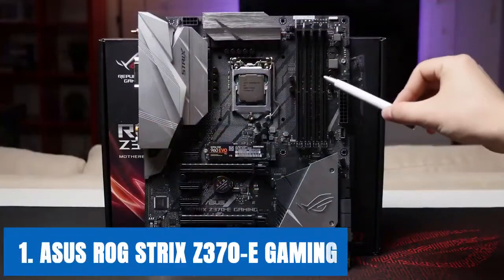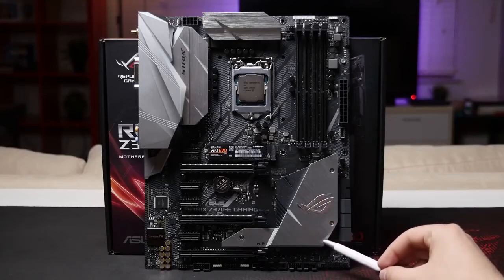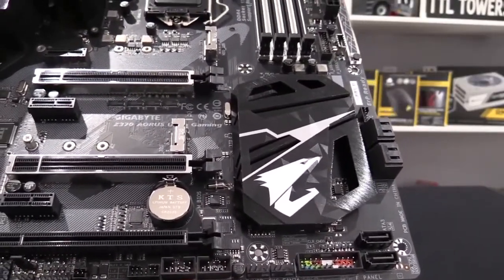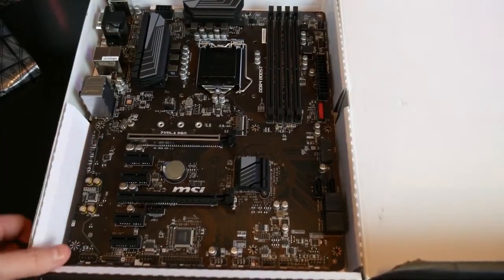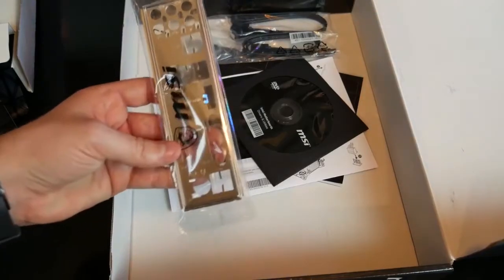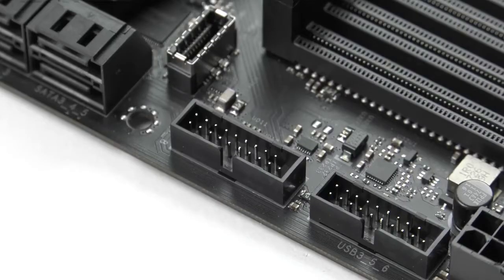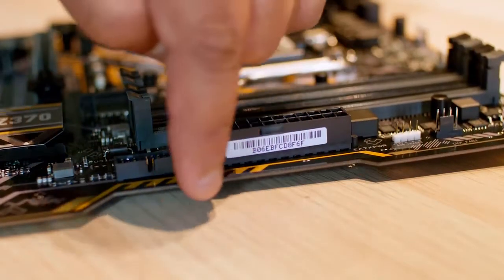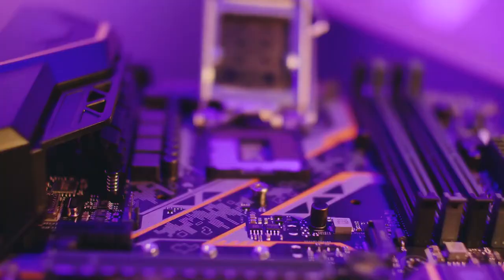10 Best Motherboards For i9 12900k To Buy In 2024